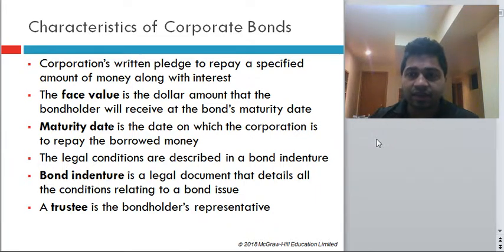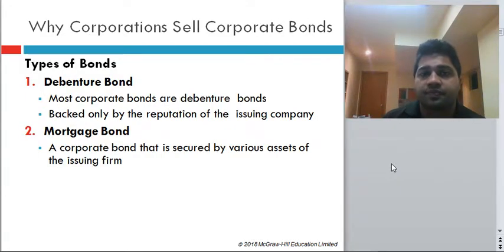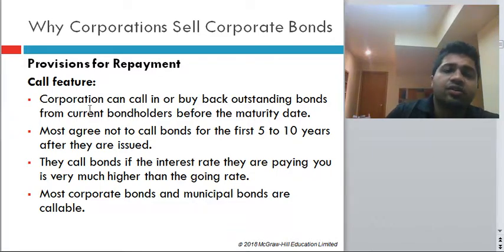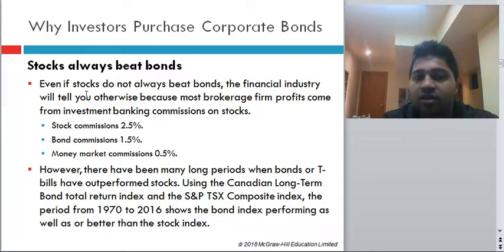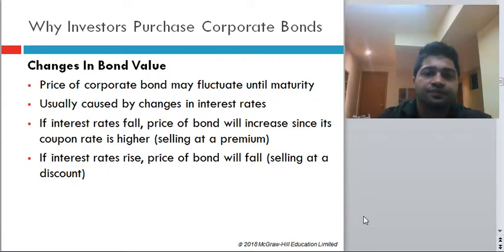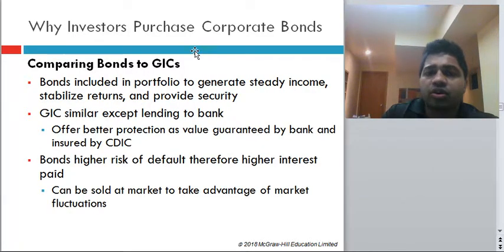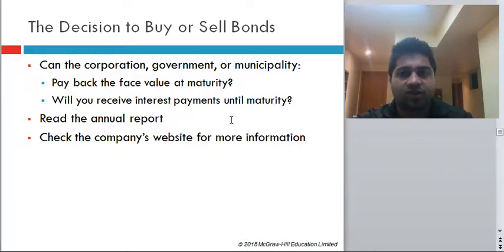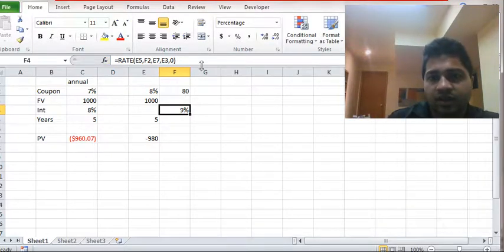Chapter 12 Investing in Bonds